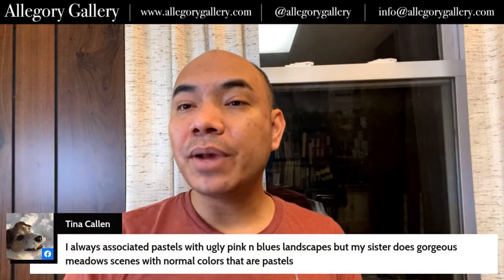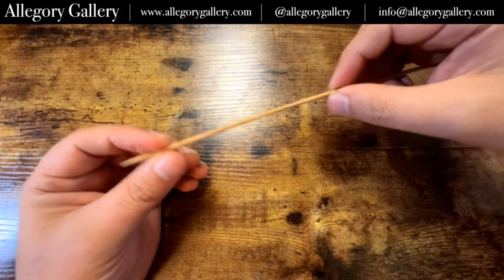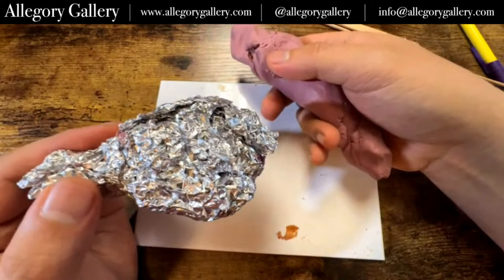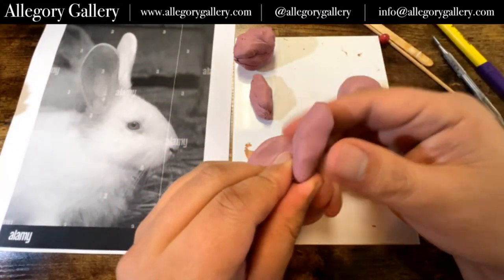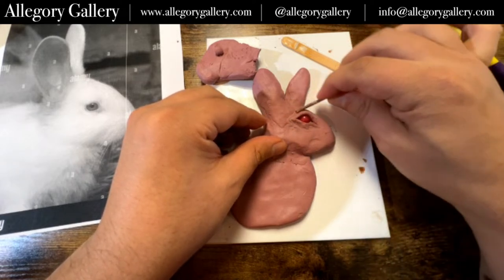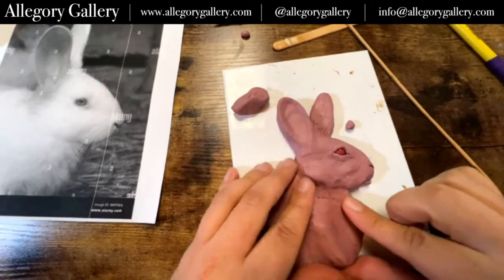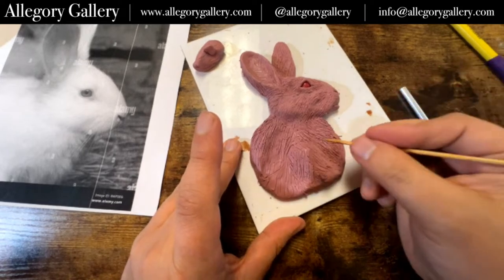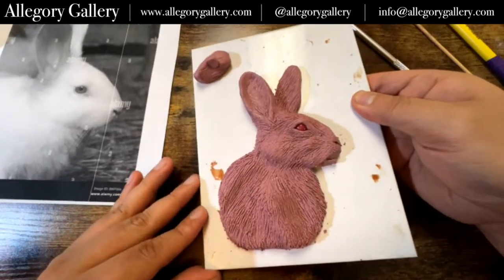Making a Polymer Clay Rabbit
Join Andrew Thornton of Allegory Gallery as he breaks out the polymer clay and shows you how to sculpt a bas-relief rabbit plaque with minimal tools.